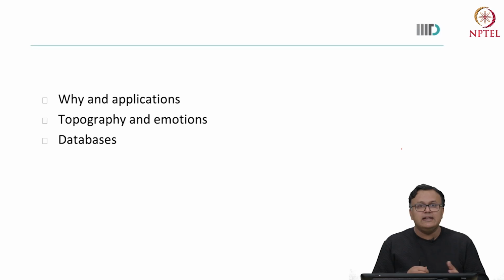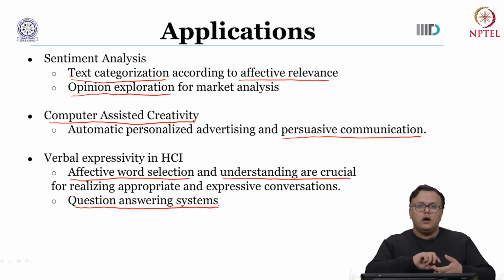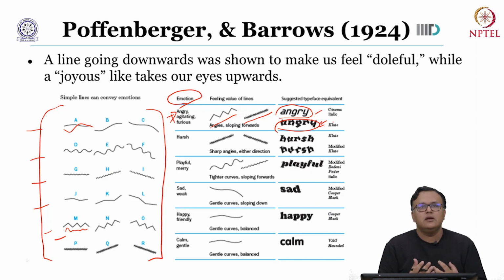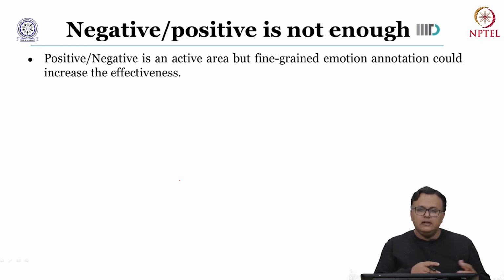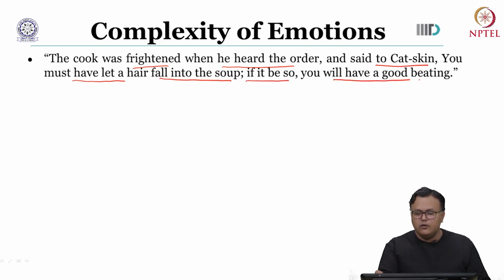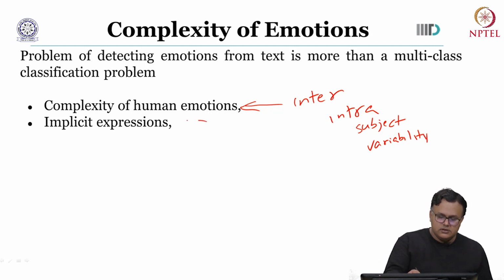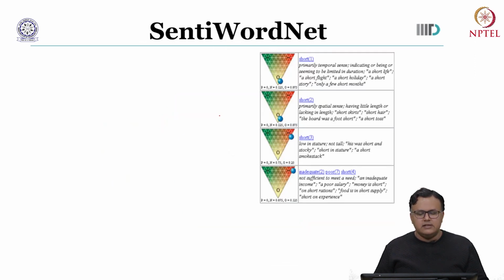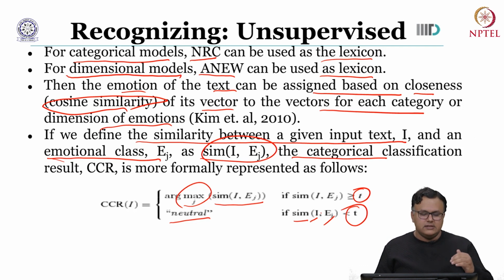Lec-15 CH30SP swayamprabha